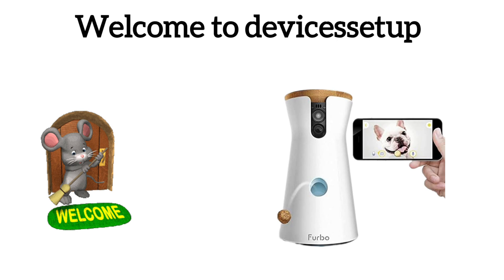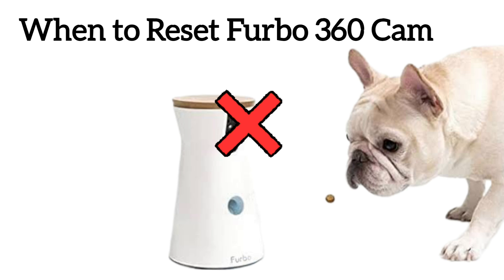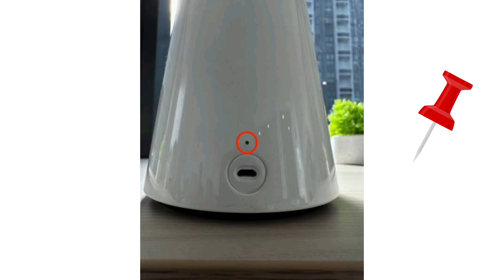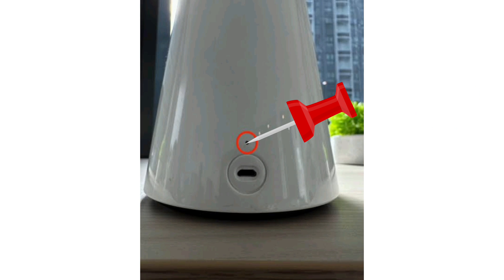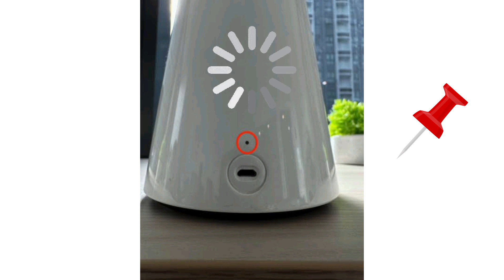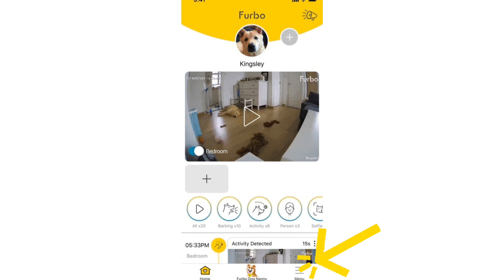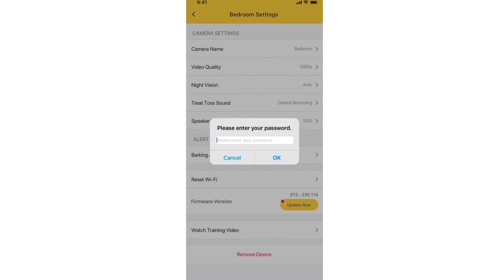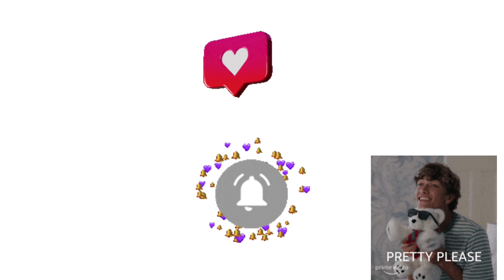Reset Furbo 360 ° Indoor Security Camera to Factory Reset Settings | Remove Furbo Camera From App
In order to reset furbo 360° dog camera to factory default settings you will need to press the  reset hole present on the back side of the furbo camera for around 20 seconds while it is plugged in to a power source. After 20 seconds release the pin and let the camera reboot. After this you can start your 360 dog camera setup again using the furbo app.